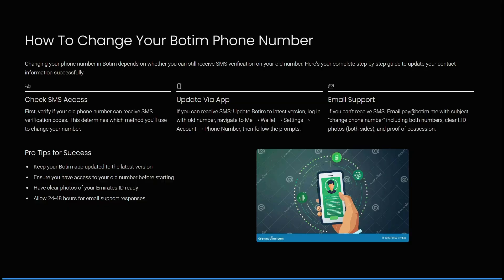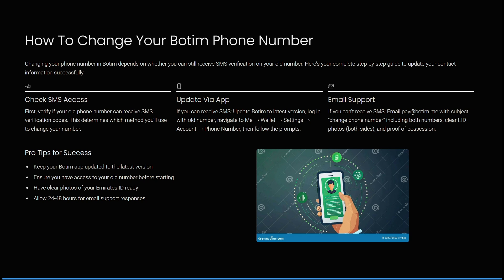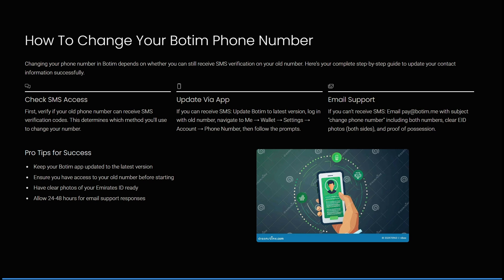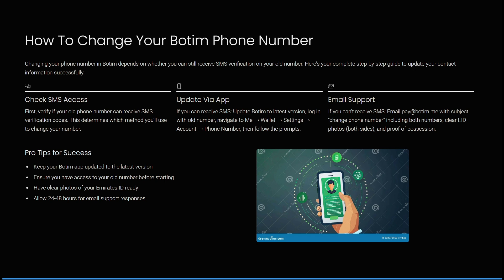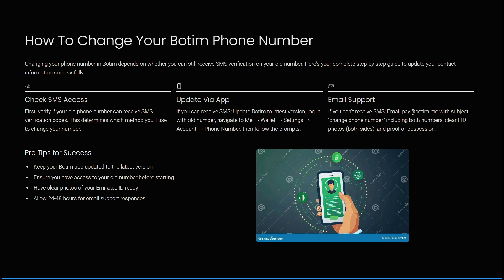How to Change Botim Phone Number | Botim Tutorial 2026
"How to Change Botim Phone Number | Botim Tutorial" offers detailed instructions on updating your registered phone number in the Botim messaging app without losing your contacts or chat history. The video demonstrates the process of verifying your new number via SMS codes, managing account security during the switch, and syncing your messages to the new device if applicable. We also cover common challenges like handling two-factor authentication or retaining access to paid subscriptions linked to your Botim account. This tutorial is ideal for users who have changed phone numbers or SIM cards and want to maintain uninterrupted communication through Botim.